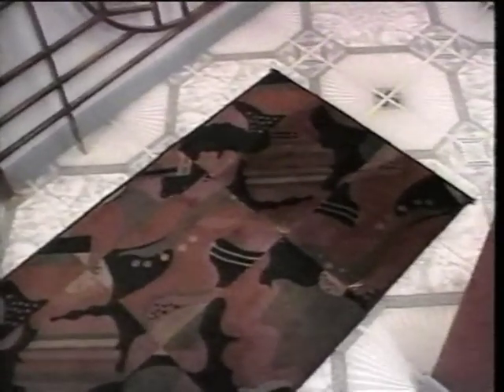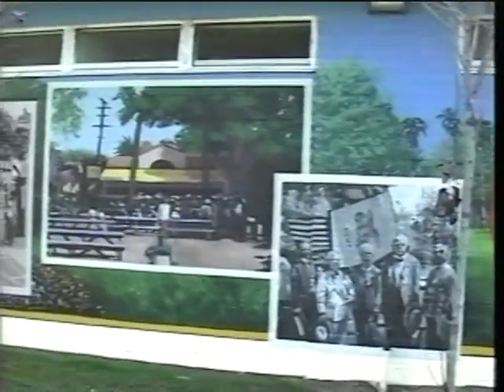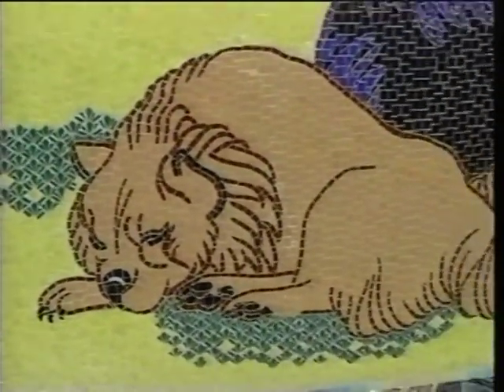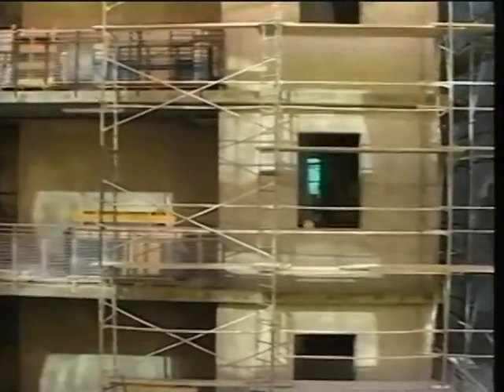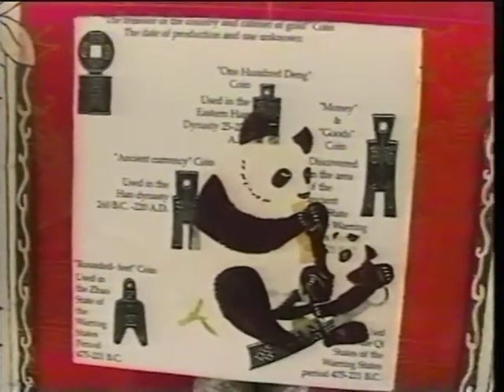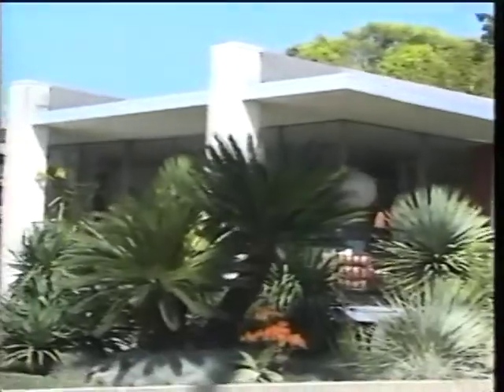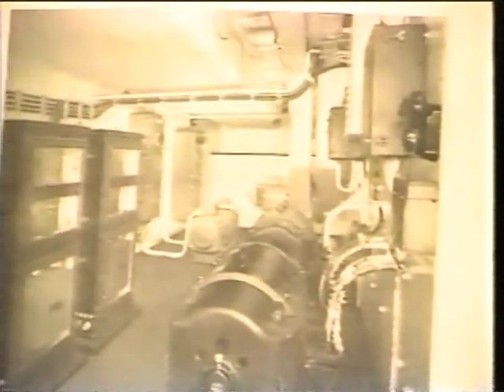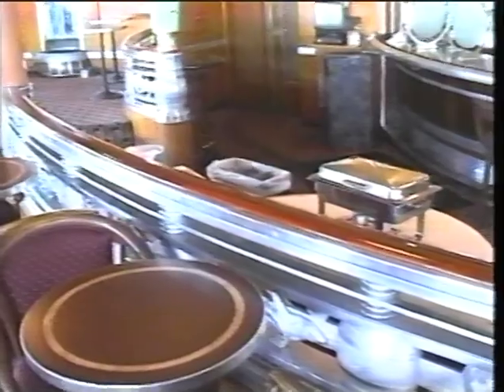Long Beach Treasures Tape 007 Part A